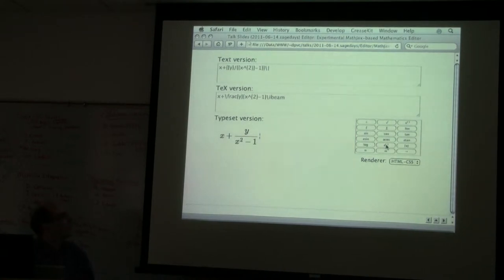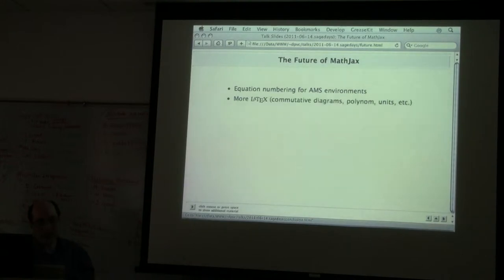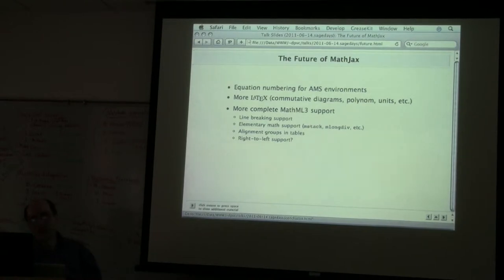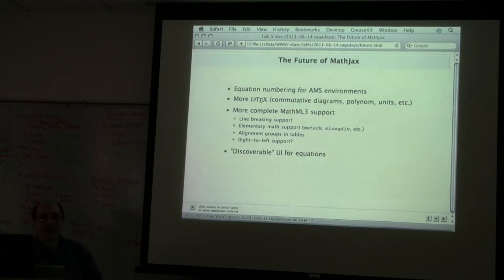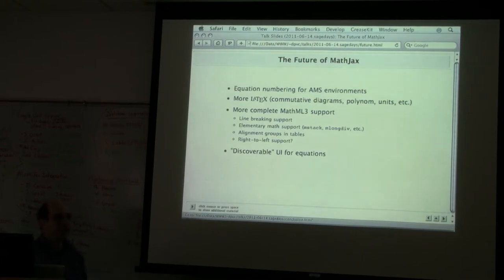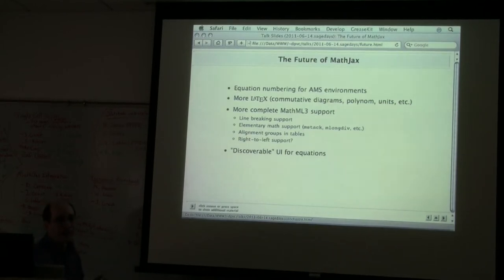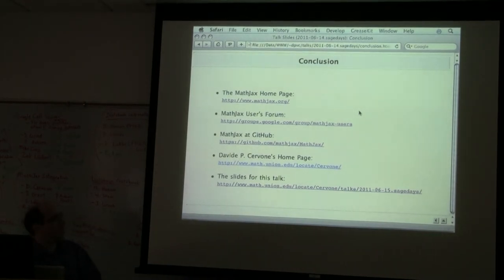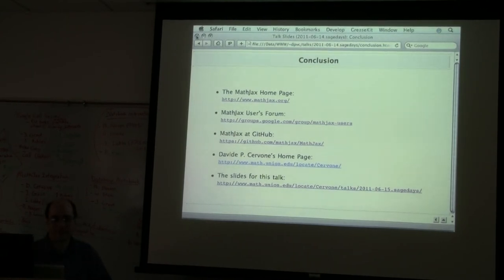Sage Days 31 talk -- David Cervone: MathJax (part 3 of 3)